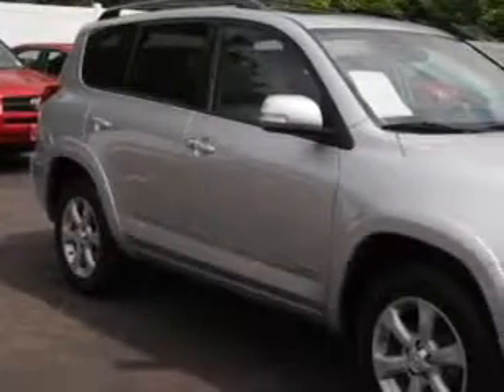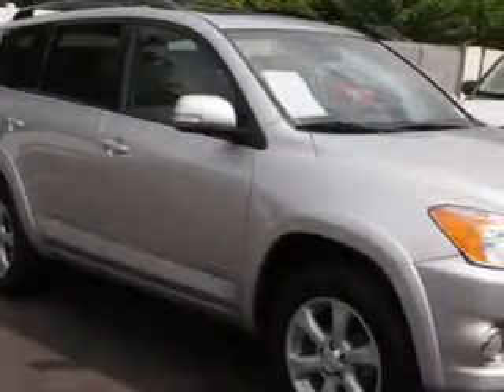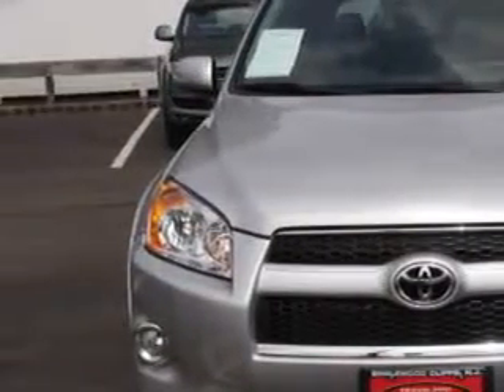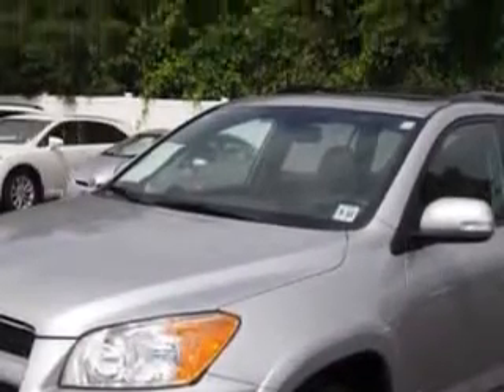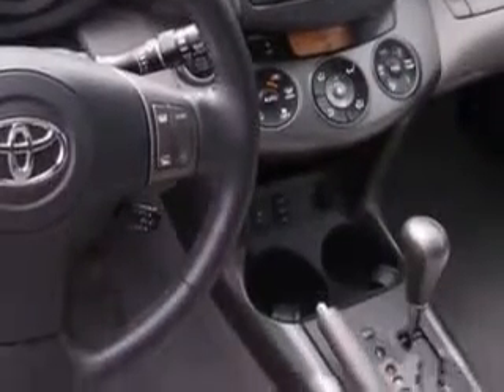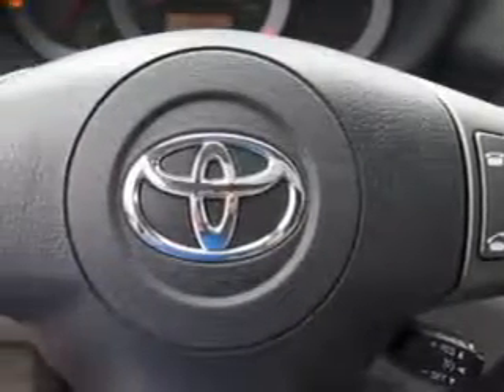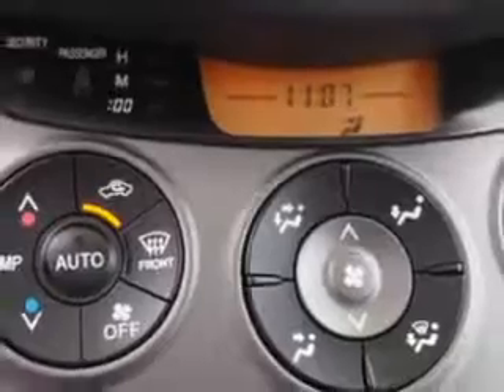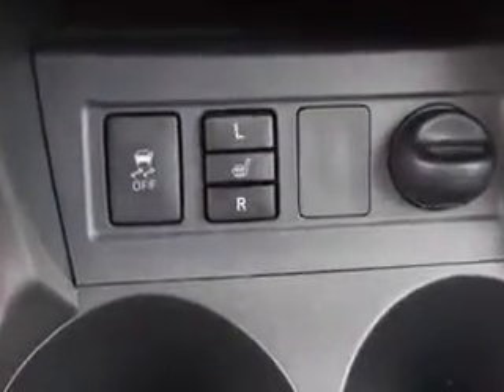2012 Toyota RAV4 Parkway Toyota Englewood Cliffs, NJ 07632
Toyota RAV At Parkway Toyota, we know you are looking for a vehicle to solve everyday task. Whether loading the kids soccer equipment or having a night out with your friends. You will have the room you need making those everyday task an ease to accomplish. Imagine driving this Classic Silver Metallic Toyota Rav4 SUV 4X4, equipped with a 4 Cylinder engine and an automatic transmission. Enjoy an exceptional 27 miles to the gallon on this family SUV with features like Halogen Headlights, Auxiliary Audio Input - Ipod, One-Touch Fold Flat Rear Seats, Push-Button Start, Cargo Cover, Heated Exterior Mirrors With Integrated Turn Signals, Electronic Brakeforce Distribution, Front Fog Lights, Emergency Braking Assist, Electric Power Steering, Front Air Conditioning With Automatic Climate Control, Intermittent Rear Window Wiper, Four Wheel Drive On Demand, and much more. Enjoy the drive, feel safe, and have peace of mind in this Toyota Rav4. See us at Parkway Toyota today!
MILES: 22,192
VIN:2T3DF4DV0CW225676

Parkway Toyota
50 Sylvan Avenue
Englewood Cliffs, New Jersey 07632